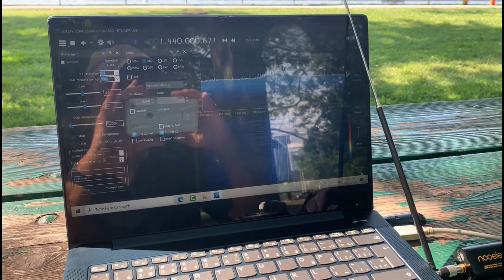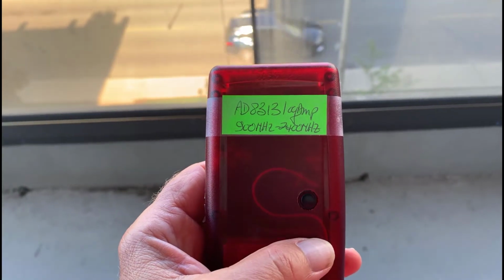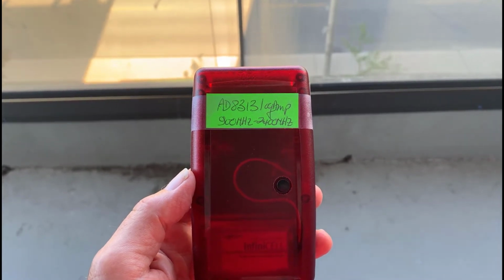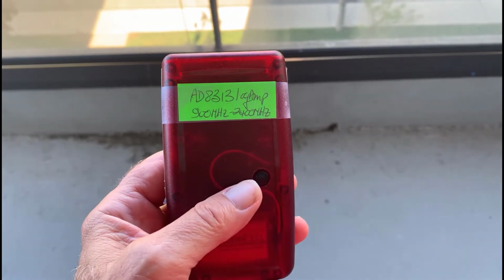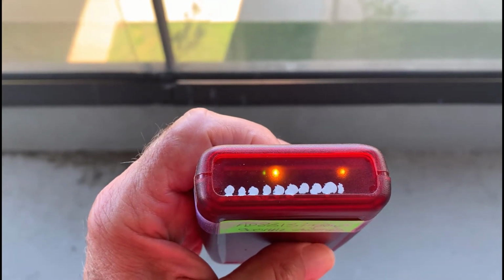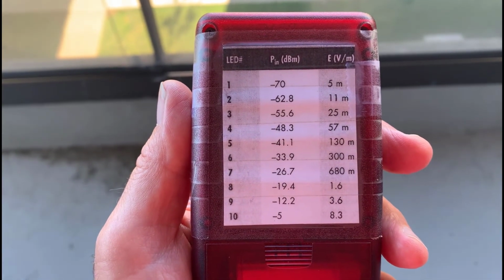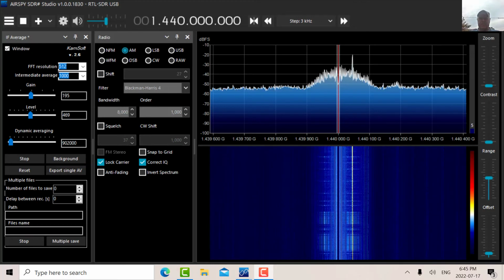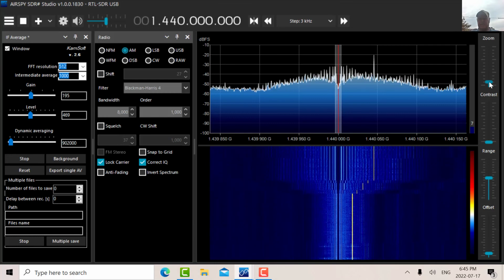RTL-SDR for Radio Astronomy - EM Interference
Trying to trace down EMI - Electro Magnetic Interference from 3 locations: QTH+10Km, QTH and QTH+100m. Receive very strong signal at 1440MHz may be causing interference/intermod at 1420MHz.